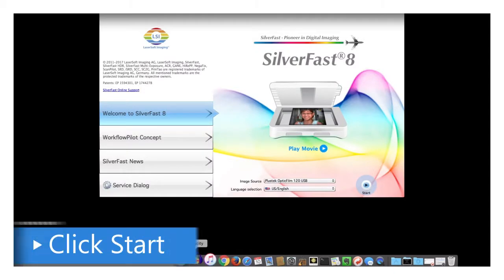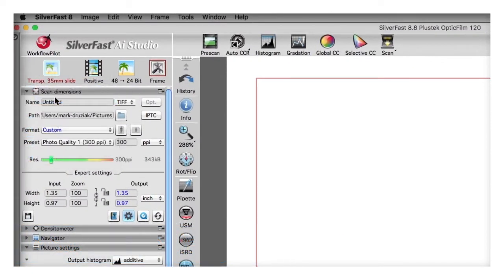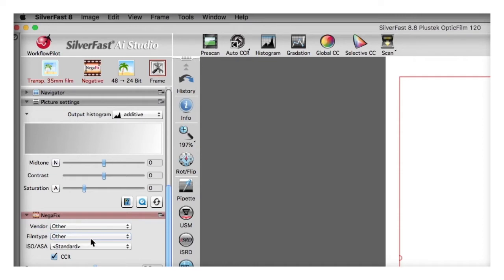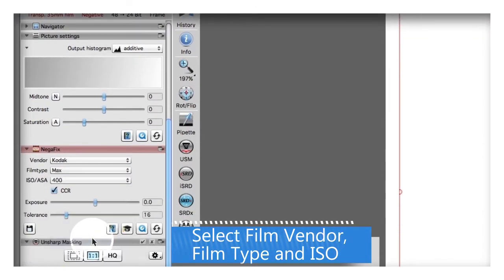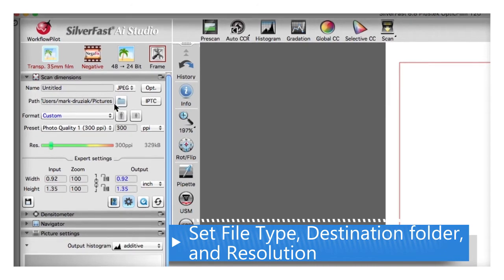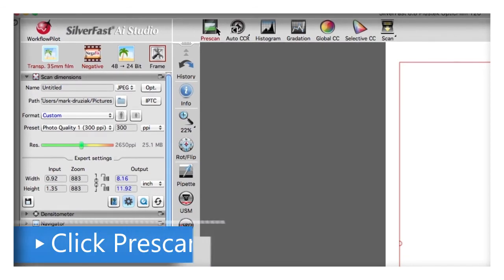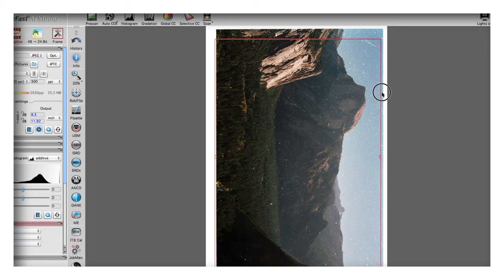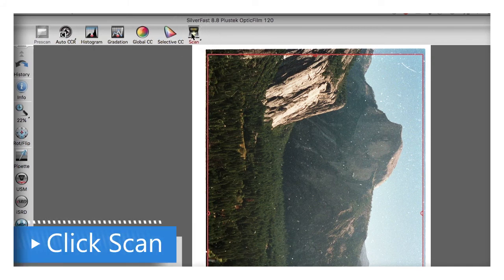Plustek OpticFilm - Your First Scan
This is a quick start tutorial video for OpticFilm 120, OF8200i Ai, OF8200i SE, and OpticFilm 8100